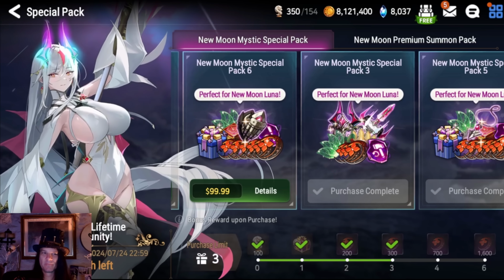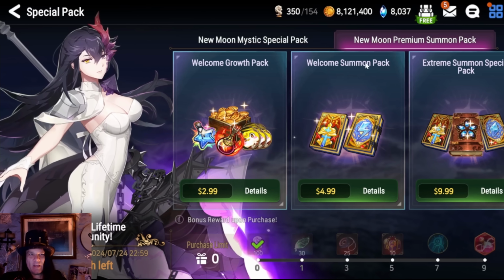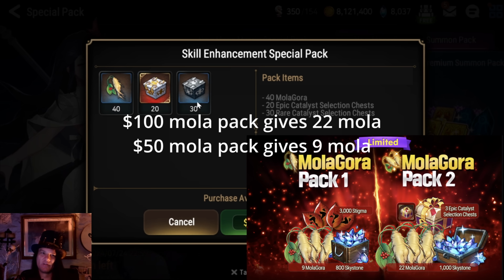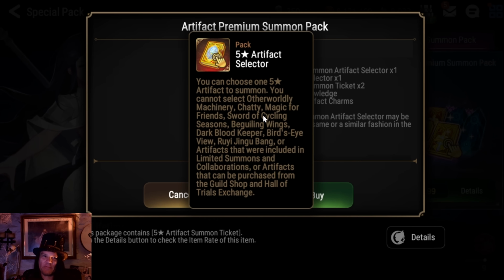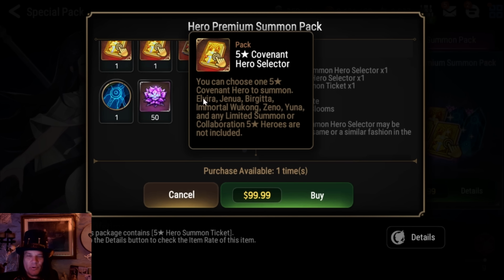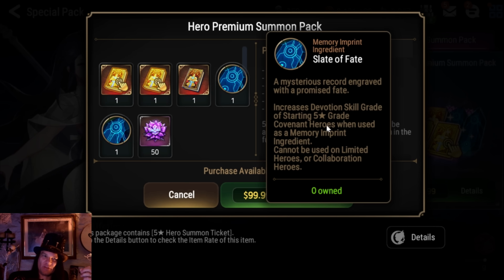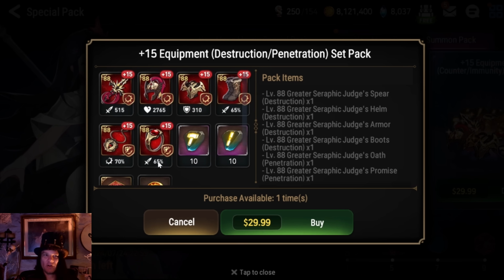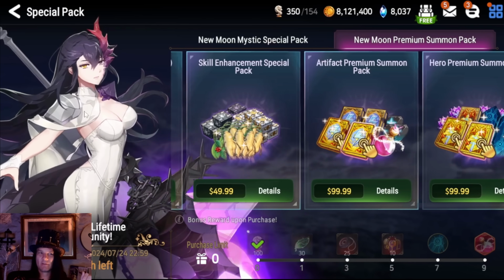A review of the Special New Moon Packs and their value. My Wallet Trembles!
Here we discuss the ML Luna New Moon special packs, their value, comparing them to other packs, and hope to give a little insight into them.
PLEASE check the warning at 16:03 before spending on these packs.

I will have a MUCH MORE DETAILED discussion on the equipment packs and their impact on the game in the next video.  Hang in there.

We can discuss these more on my live stream.

CLARIFICATION
-The potion of Ascensions will take you from 5* to 6*.  It will not level you.  (That's what the 30 penguins are for)
-The summons are 10 summons not 2 summons as specified in the video.  My bad

CONTENTS
0:00 New Moon Mystic Special Packs
1:18 New Moon Premium Packs
1:48 Welcome Growth Pack
2:35 Welcome Summon Pack
3:13 Extreme Summon Special Pack
4:13 Skill Enhancement Special Pack
5:17 Artifact Premium Summon Pack
8:17 Hero Premium Summon Pack
12:36 +15 Equipment Set Packs
15:27 Overall thoughts on packs
16:03 A STRONG WARNING

So jump into my discord with this check our guild recruitment hall or drop me a DM and I will hook you up with one of the Recruiters.